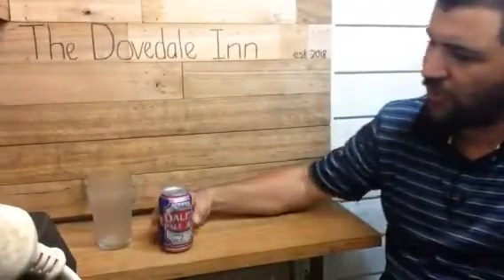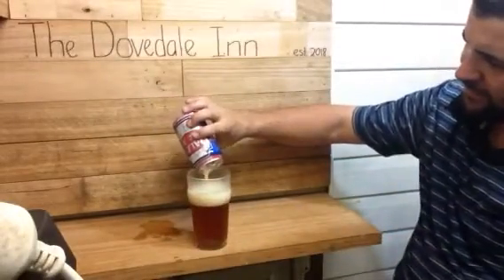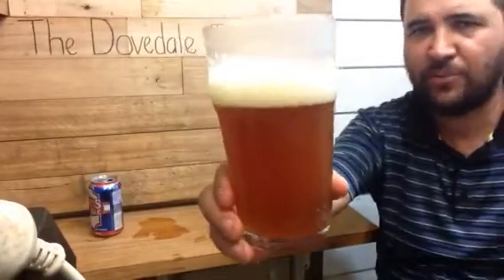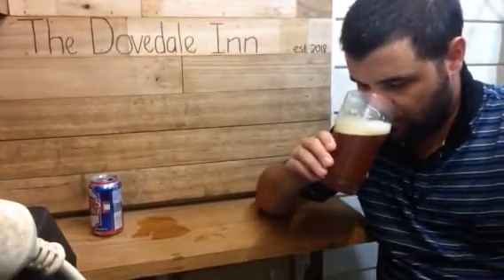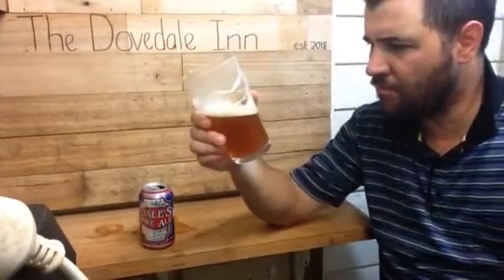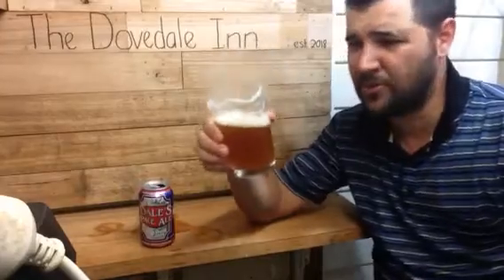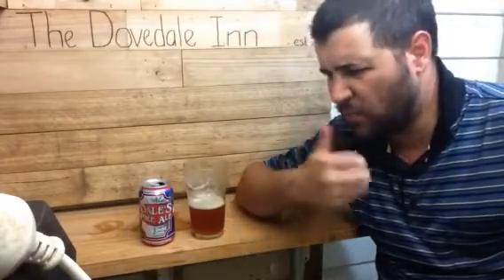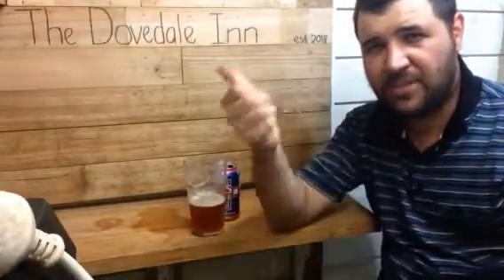Dale's Pale Ale Review By Gez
6.5% Pale from the USA.